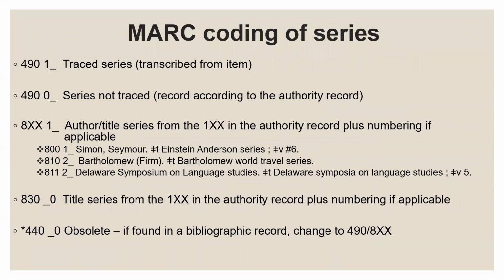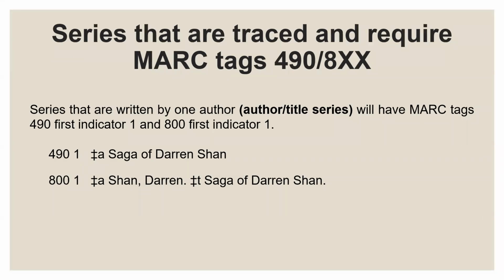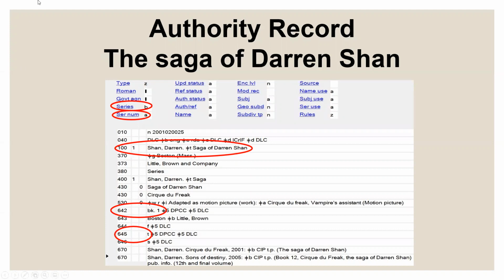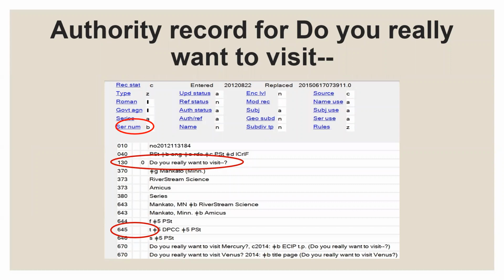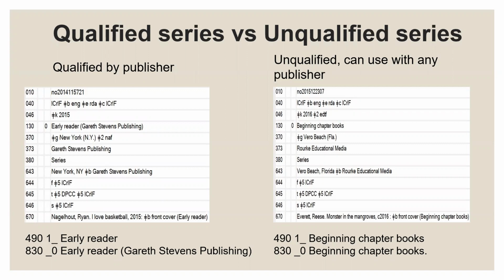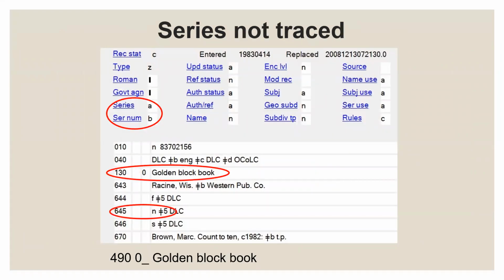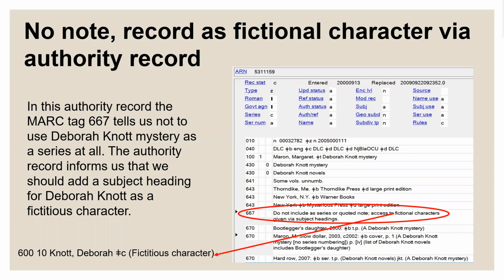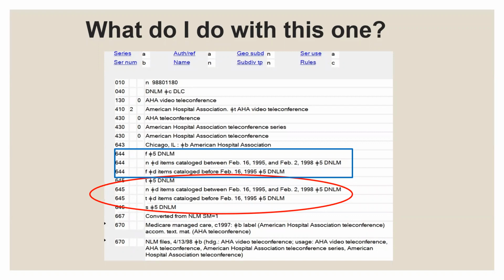Online with the CMC: To be a Series or Not to be a Series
This month’s topic: Series: A series statement for a series title, statement of responsibility, will be discussed. How to format the 490 and the 8xx fields will be covered.

A one-hour chat session with staff from the Cataloging Maintenance Center (CMC). Each session will begin with a short presentation on a general cataloging topic. The session will then be opened for questions on the presentation as well as on any cataloging topic. Interactive discussion, after the presentation, is encouraged!

CMC is funded by a grant from the Illinois State Library.